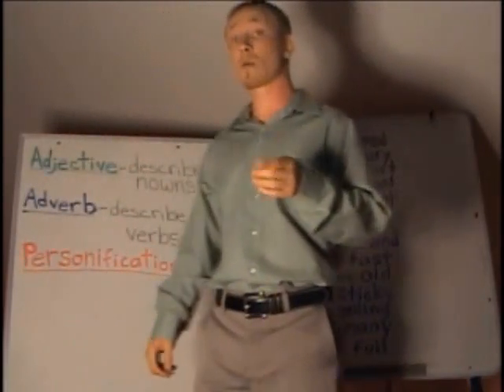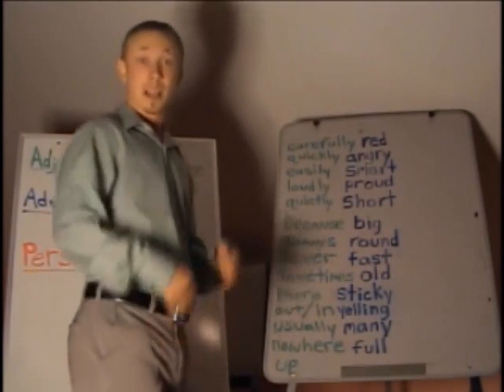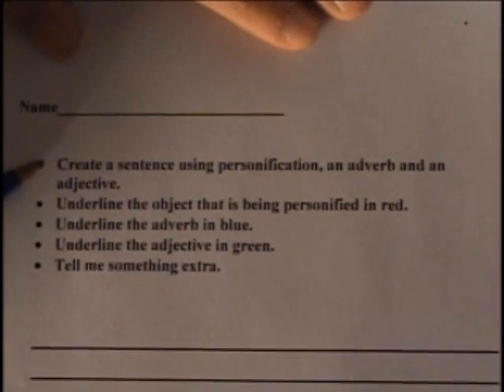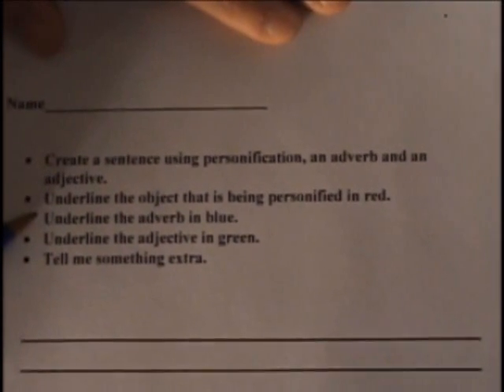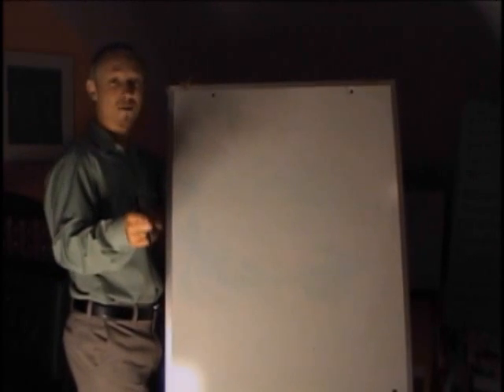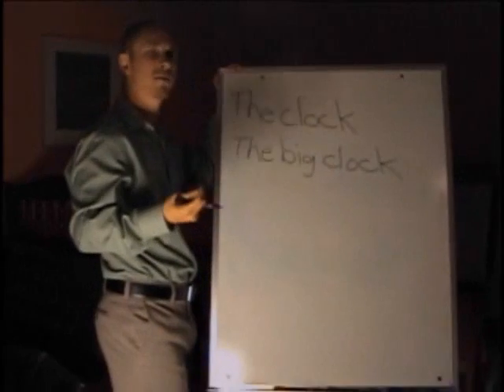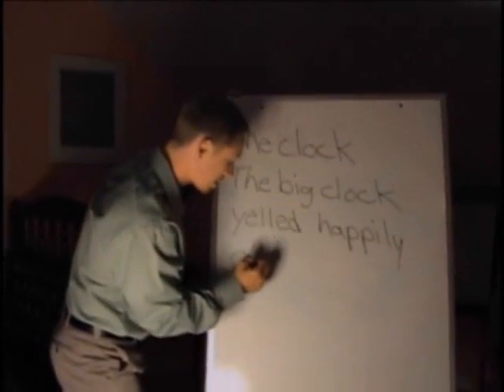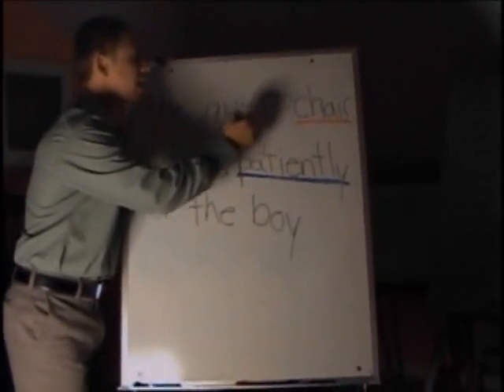Personification Lesson.wmv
Zachariah Personification Lesson